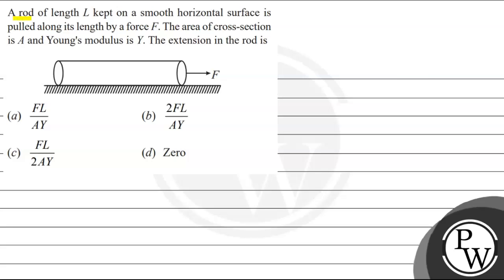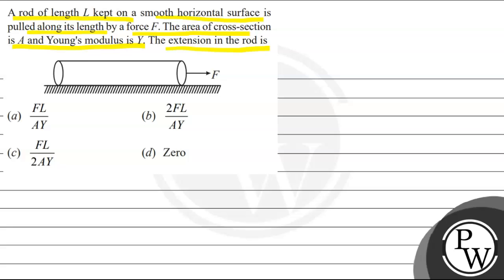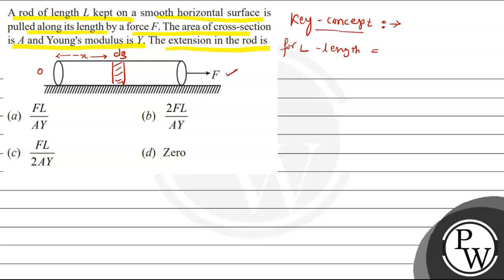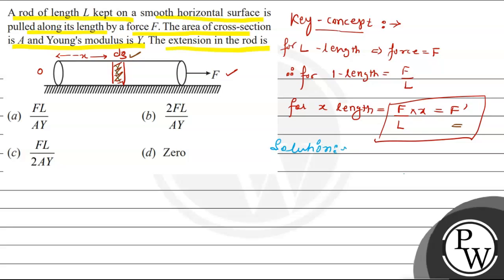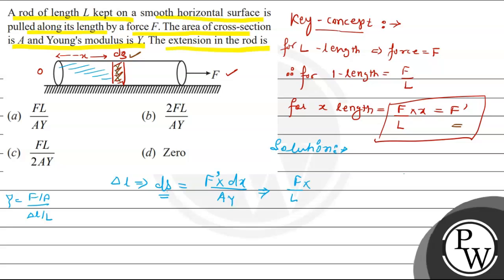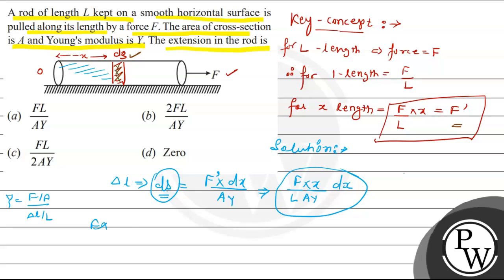A rod of length \( L \) kept on a smooth horizontal surface is pulled along its length by a forc...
A rod of length \( L \) kept on a smooth horizontal surface is pulled along its length by a force \( F \). The area of cross-section is \( A \) and Youngs modulus is \( Y \). The extension in the rod is
- (a) \( \frac{F L}{A Y} \)
(b) \( \frac{2 F L}{A Y} \)